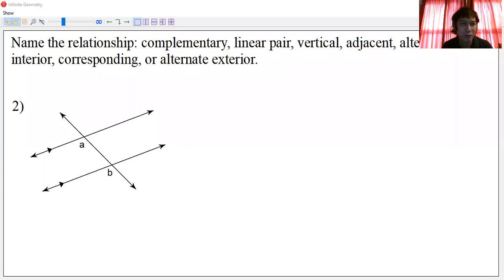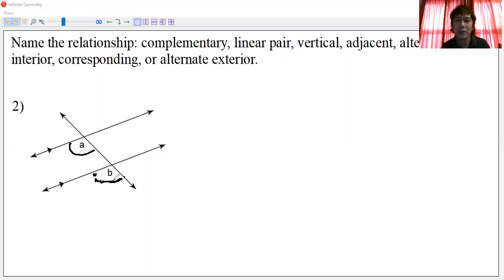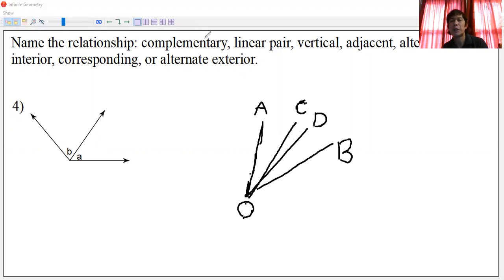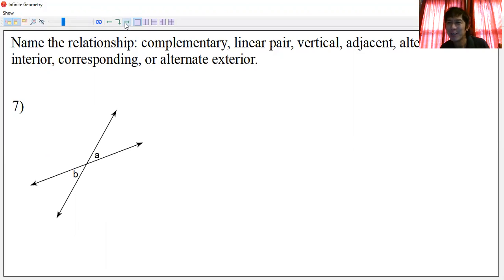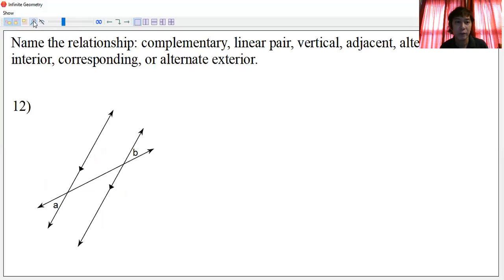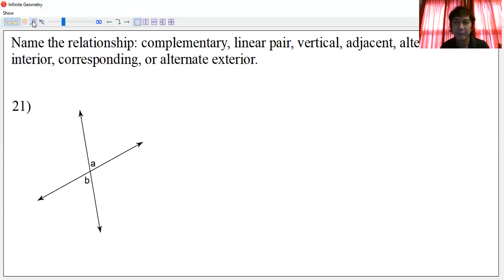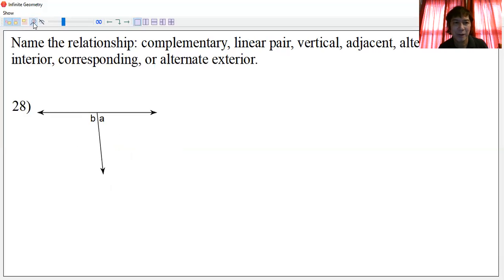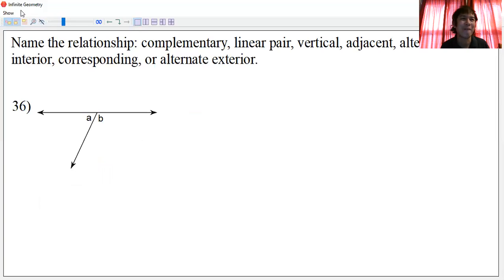Angle Relationships by LELAND A. ALEJANDRO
The video includes angle relationships and they are as follows;  Vertical, Linear Pair, Adjacent, Corresponding, Alternate-Interior, Alternate-Exterior, Complementary angle pairs.